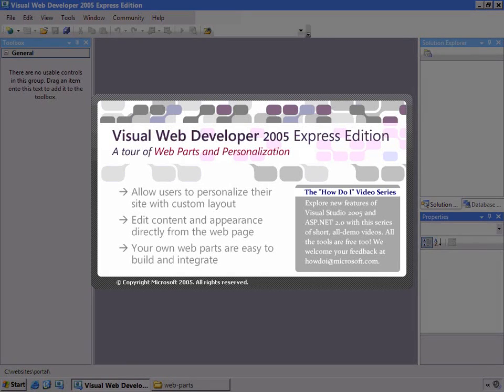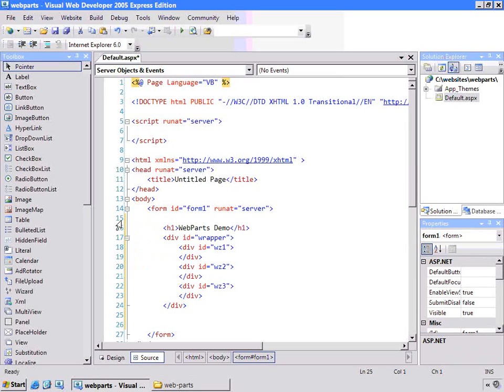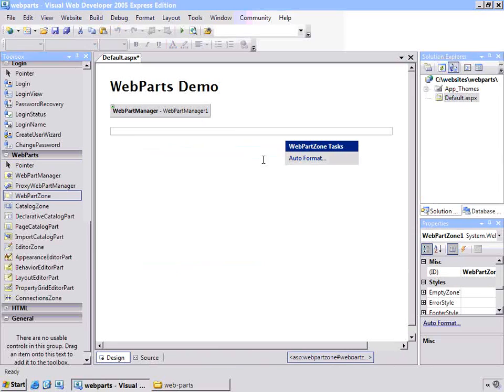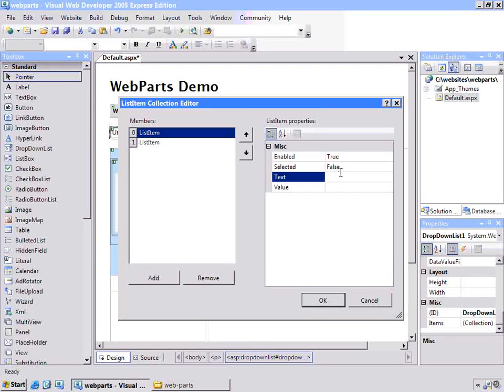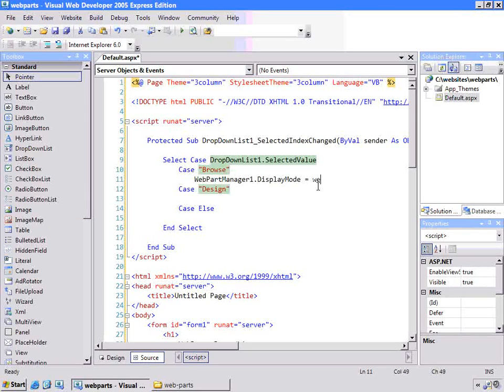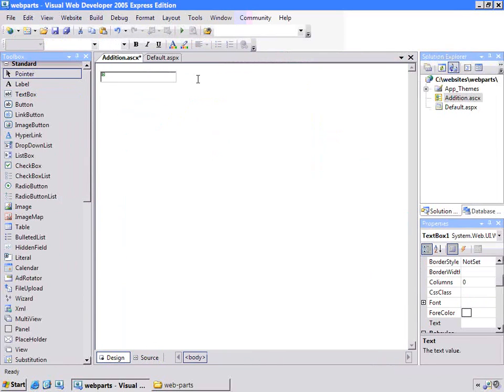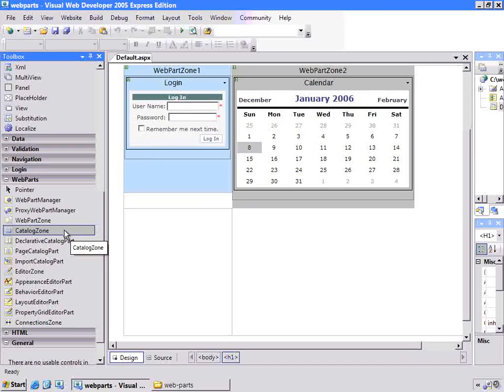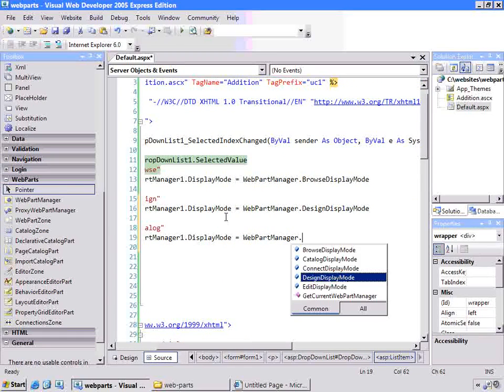05-hilo_webparts_final_chunk_1